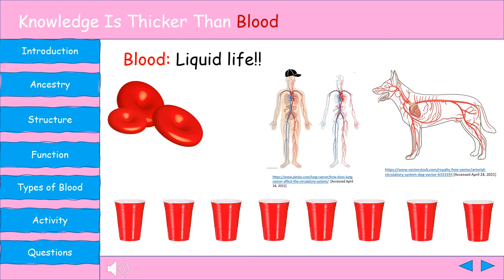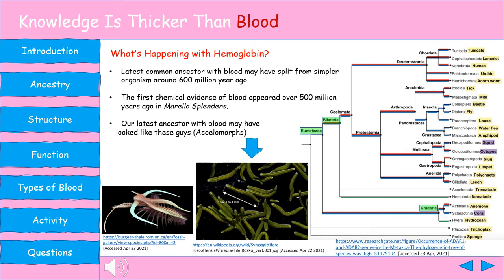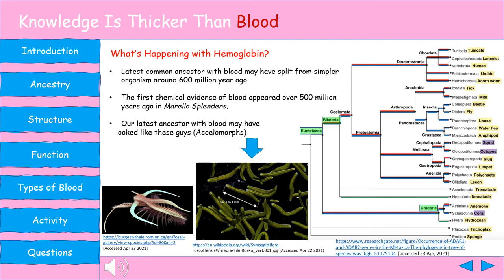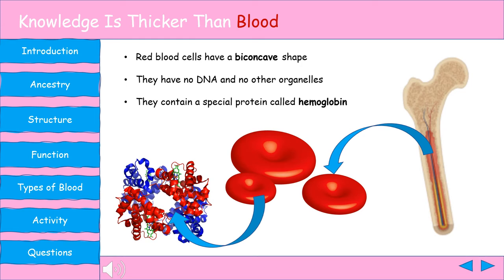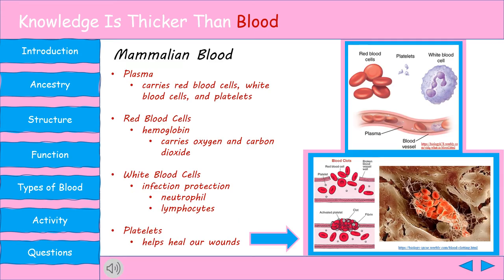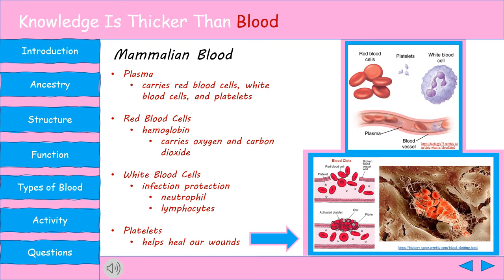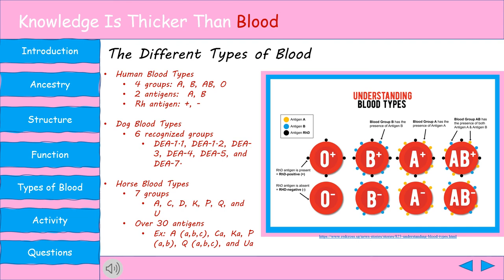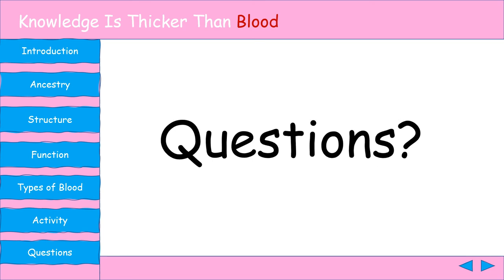Knowlege is thicker than blood